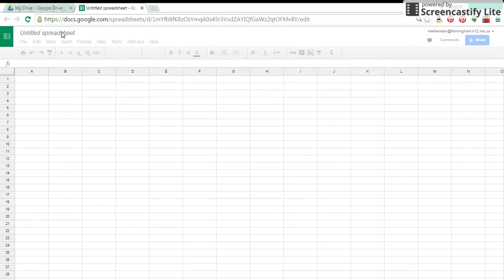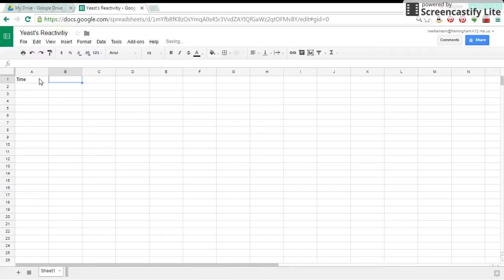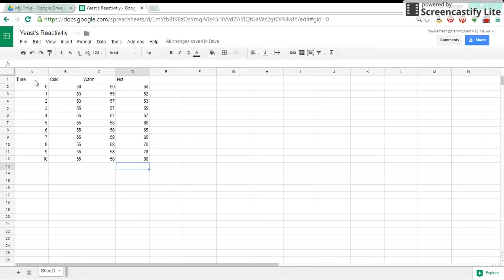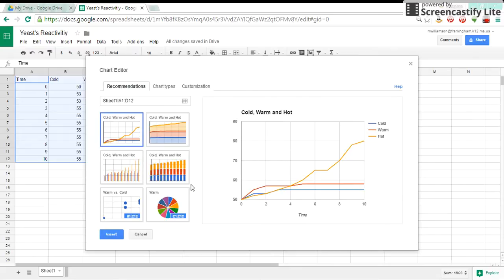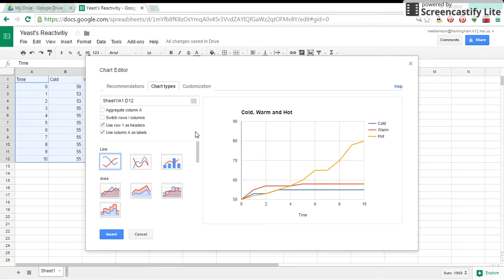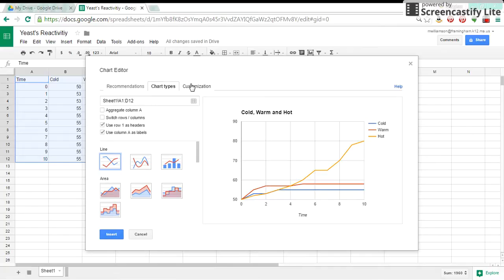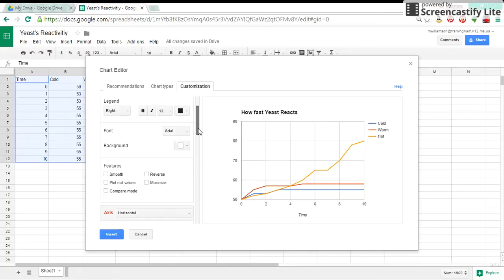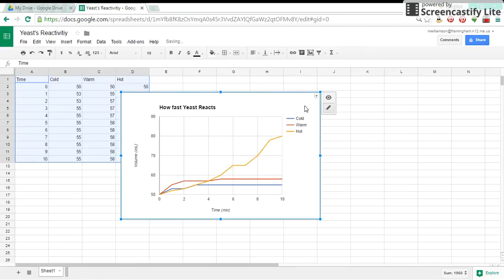Making a line graph using google sheets